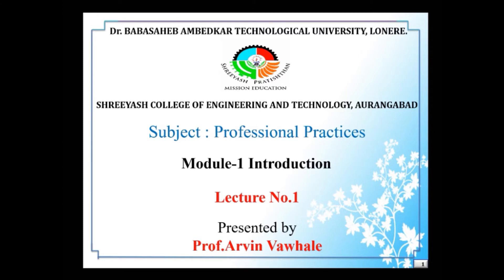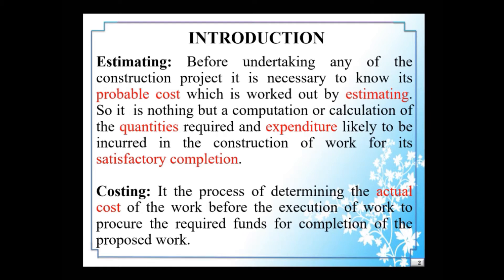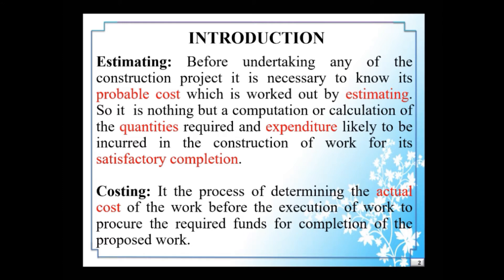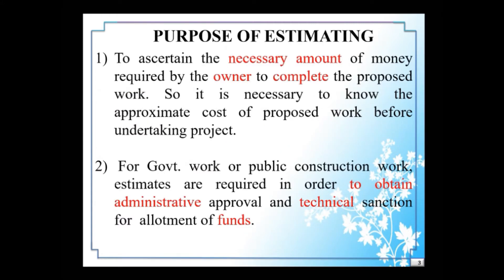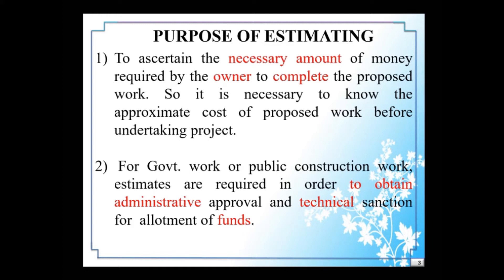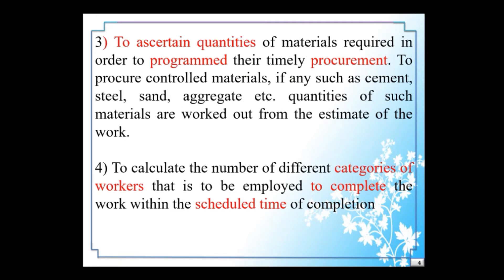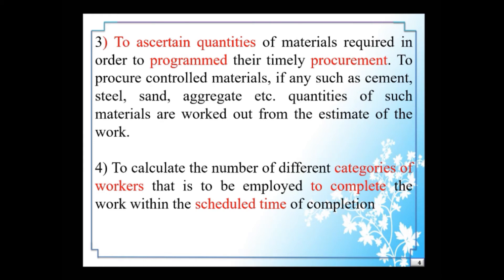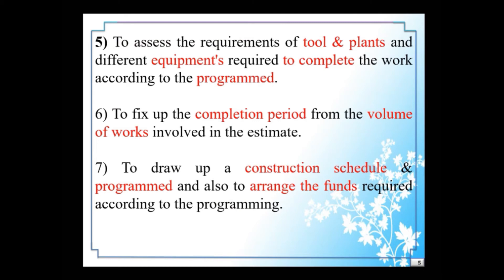Introduction to Professional Practices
1 Estimate gives an idea of the cost of the project and hence its feasibility can be determined i.e whether the project could be taken up within the funds
available or not OR whether the proposed plan matches the funds available or not.
In case the funds available are less than the estimated cost theN THE  work is  done in part or by reducing its specifications

2 for any govt work administrative and technical sanction is compulsory without this the work order is not issued . therefore If you want  administrative and technical sanction from the competent authorities to release the funds, estimate is required along with submission drawing.

Estimating: Before undertaking any of the construction project it is necessary to know its probable cost which is worked out by estimating. So it  is nothing but a computation or calculation of the quantities required and expenditure likely to be incurred in the construction of work for its satisfactory completion.

Costing: It the process of determining the actual cost of the work before the execution of work to  procure the required funds for completion of the proposed work.